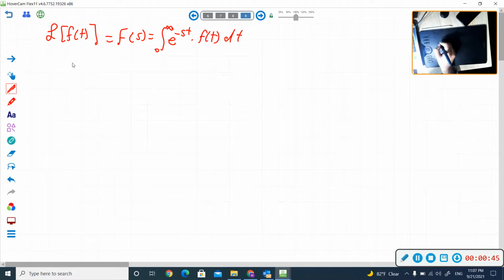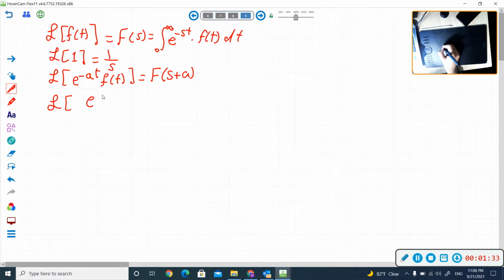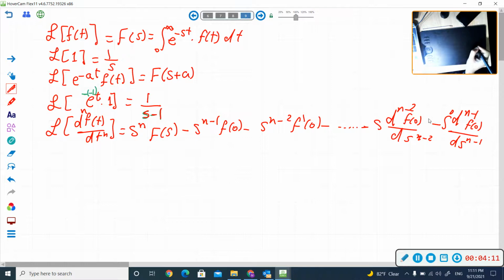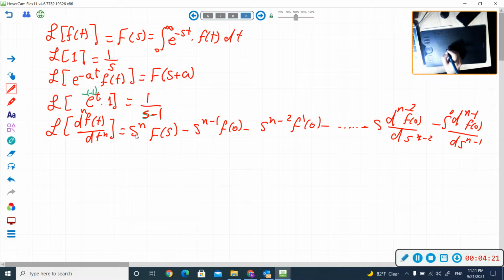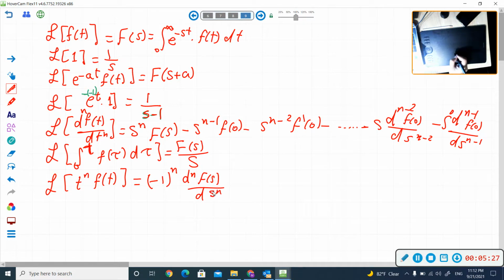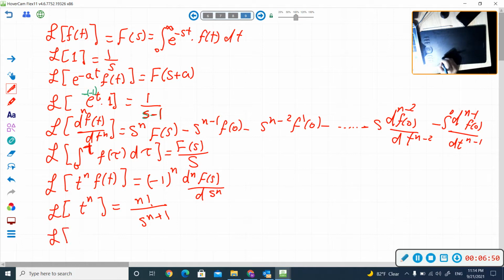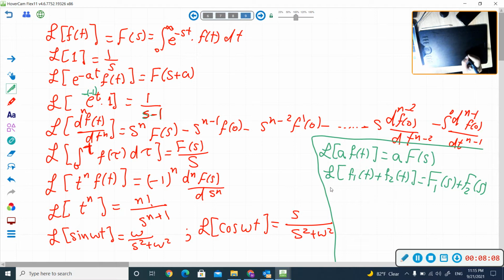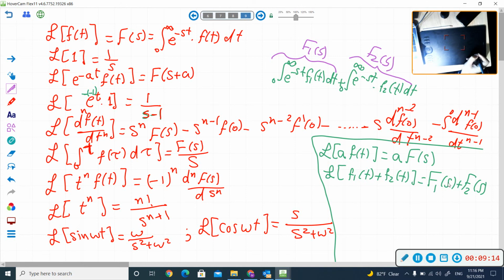Theory of Classical Control LaplaceTransform 3